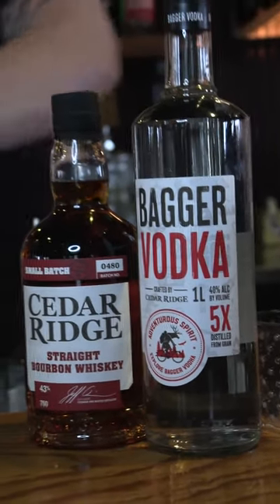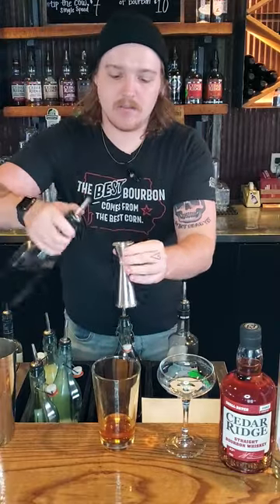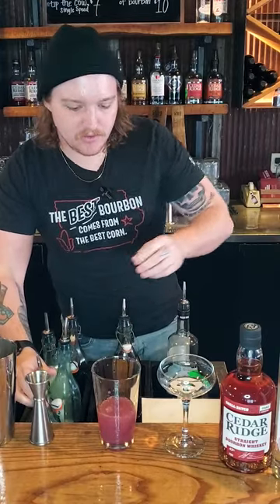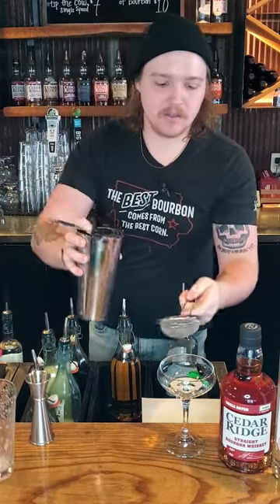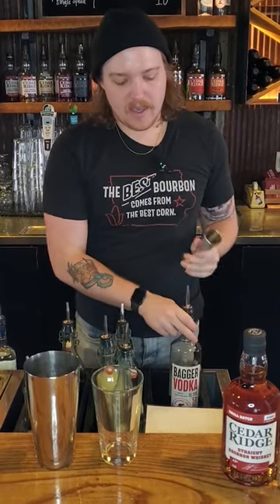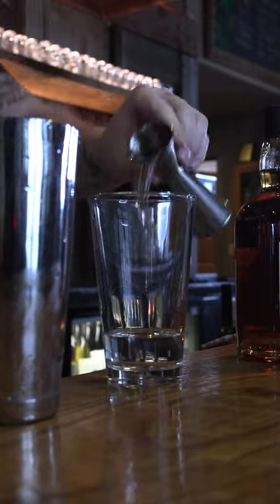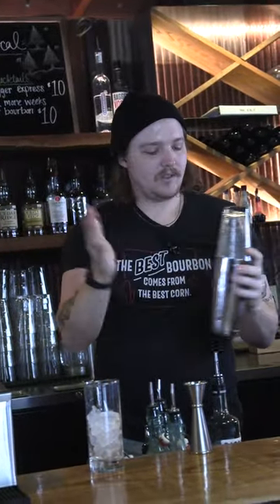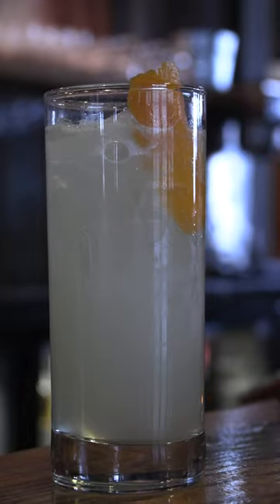Mixing drinks with Cedar Ridge Winery: Cedar Rapids Restaurant Week 2023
Andrew from Cedar Ridge Winery & Distillery shows how to make the cocktails Cedar Ridge is serving for Cedar Rapids Restaurant Week 2023.